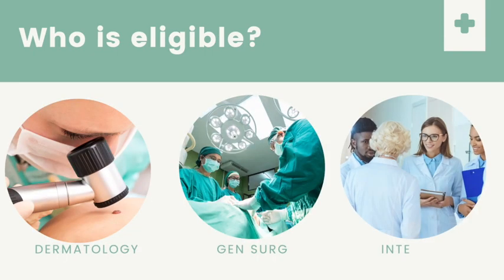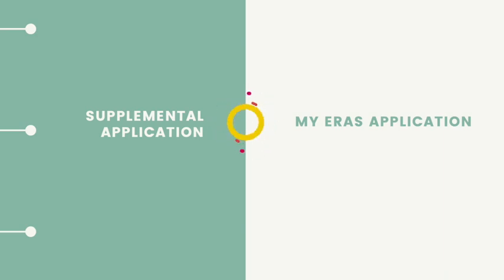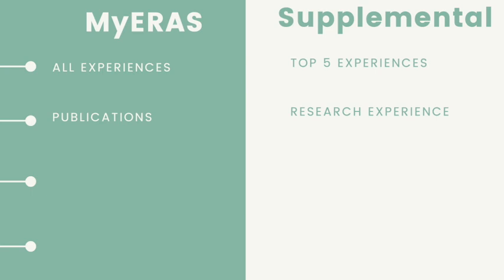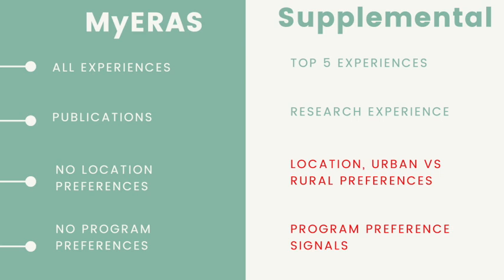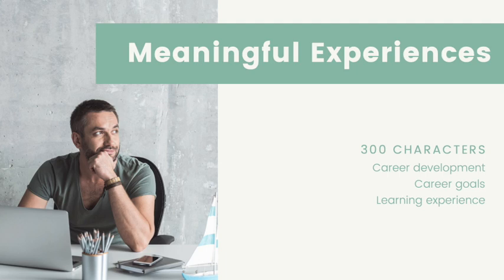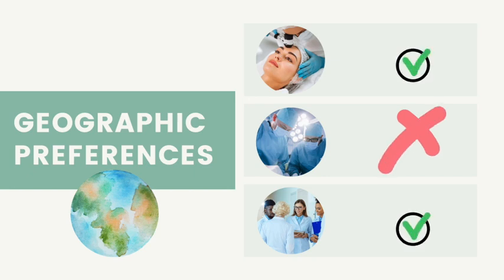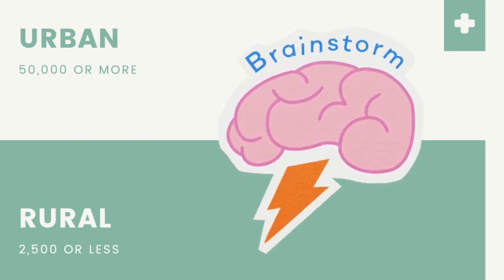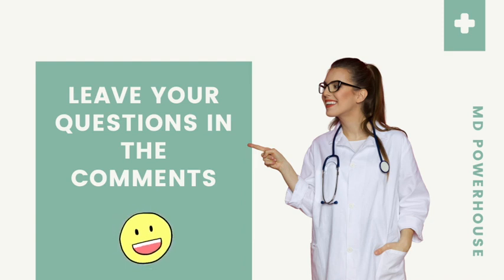NEW Residency Application: Supplemental ERAS Application Guide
Brand New residency application: everything you need to know about the Supplemental ERAS application. In this video I will answer questions like:
What is the new supplemental ERAS Application?
How is the MyERAS application different from the supplemental ERAS Application?
What are the benefits of the supplemental ERAS Application?
How to fill out the supplemental ERAS application?

Other areas of focus:
Internal Medicine Supplemental ERAS Application
General Surgery Supplemental Application
Dermatology Supplemental Application

0:00 Intro
0:36 Who is eligible to complete the new application
3:15 Application submission dates
6:20 How to access the new application
7:40 How will programs use the data from the new application
9:10 Differences between new supplemental app & myERAS app
13:00 Guidelines to complete the new application
18:20 Brand NEW features of the supplemental application
24:15 Tips to complete the new app